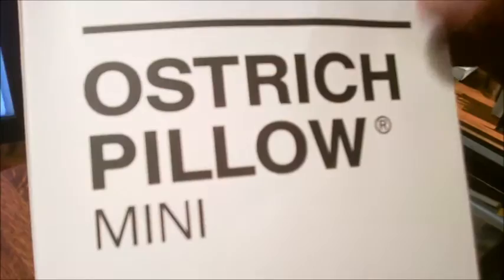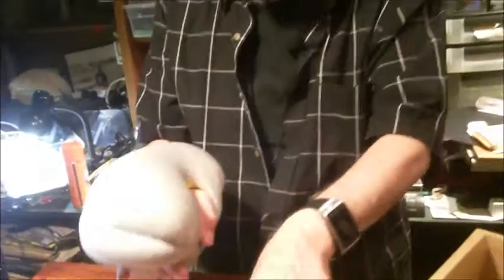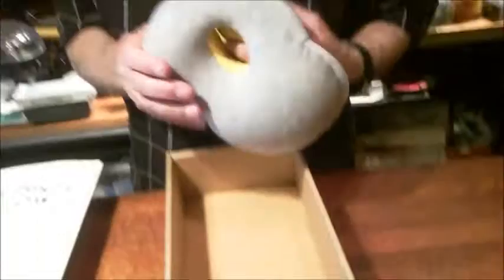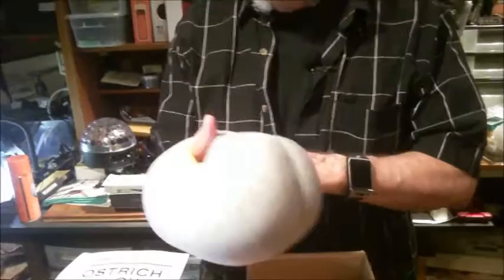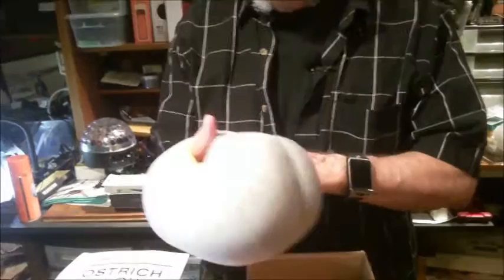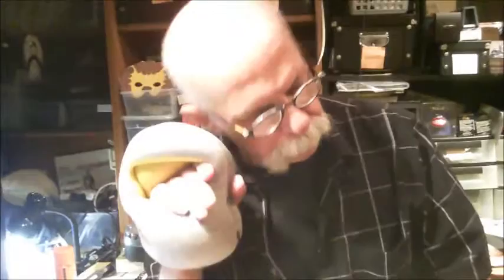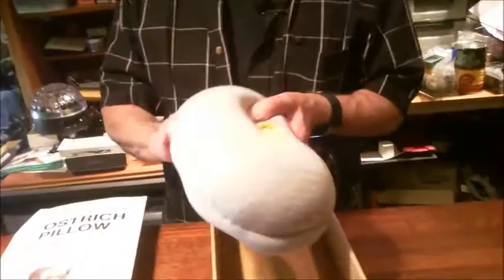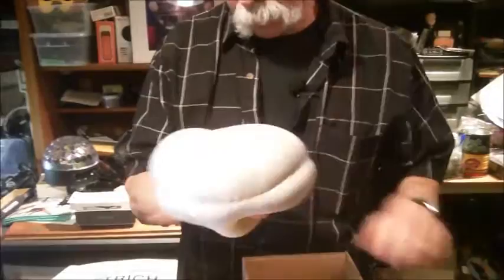The Ostrich Pillow Mini.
The Ostrich Pillow Mini is designed so you can wear it on your hand so you can place it next your head against a window or wall and sleep. Or slide it on your arm and put your head down on your desk or table to catch a nap. It's from the folks who made the original Ostrich Pillow, that big pillow you stuck your entire head into, and then part of your arms. This mini one I think makes more sense for travel.